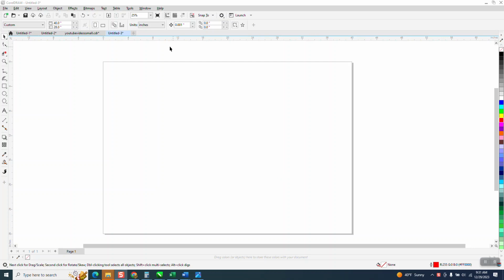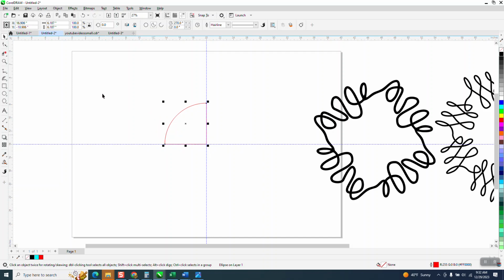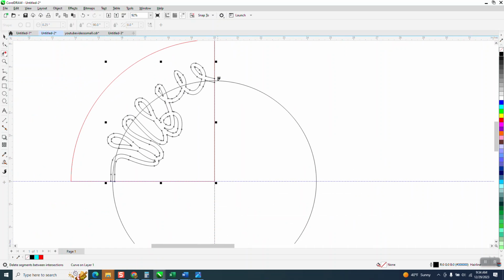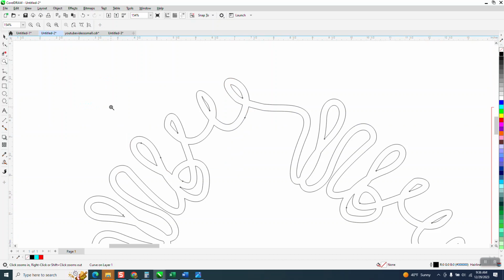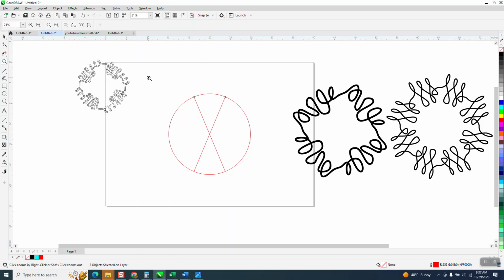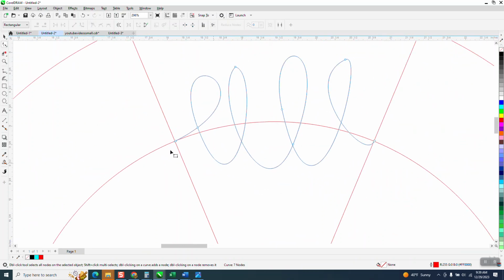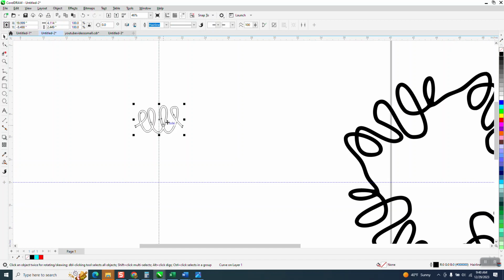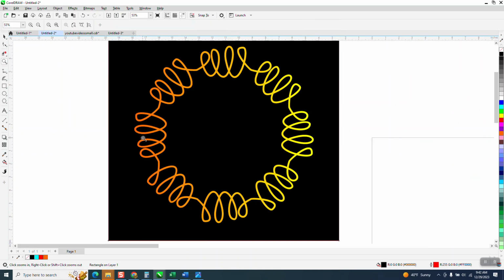CorelDraw Tips & Tricks Draw Symmetrical or with the Symmetry Tool